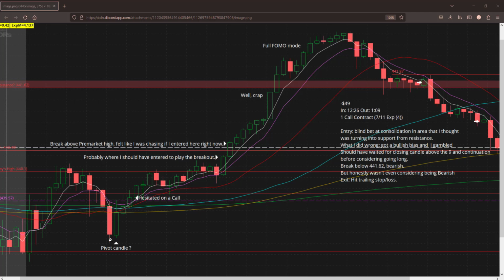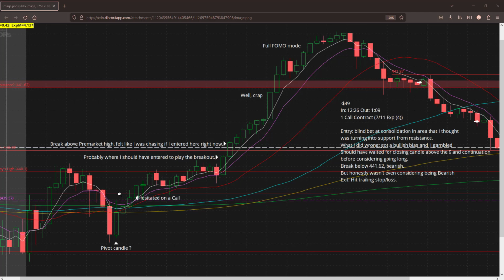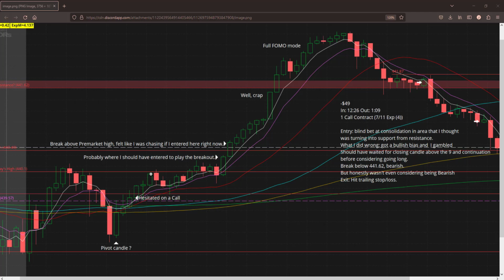Matt breaks down Trader Joes Trade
Coach Matt breaks down today's price action from a day traders perspective